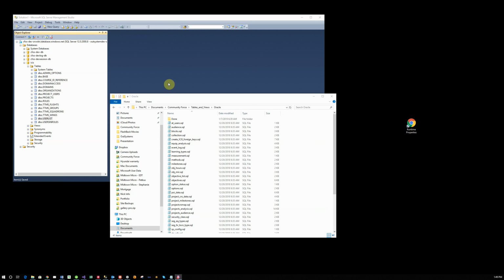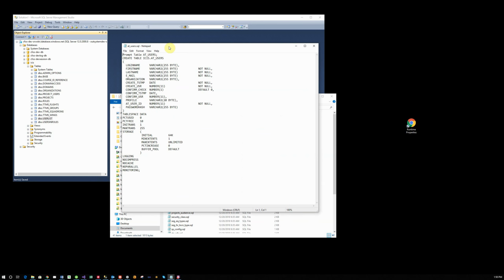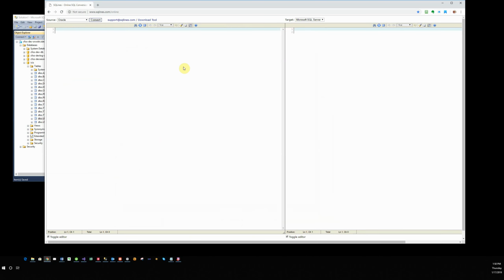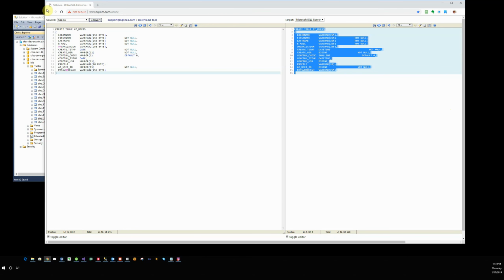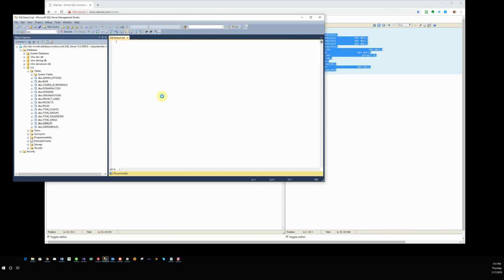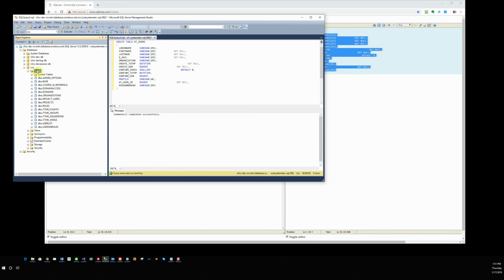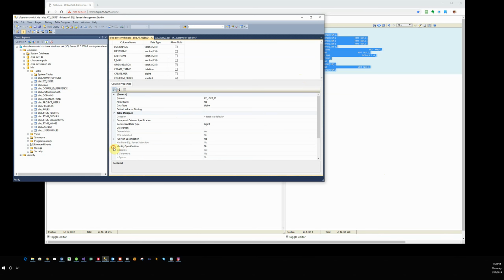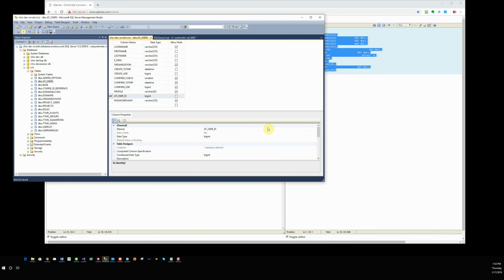How to Use an Oracle Script to create a SQL Server table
Take an Oracle Table Creation script, convert to SQL Server, and make necessary modifications to get it into a form which OutSystems can use.